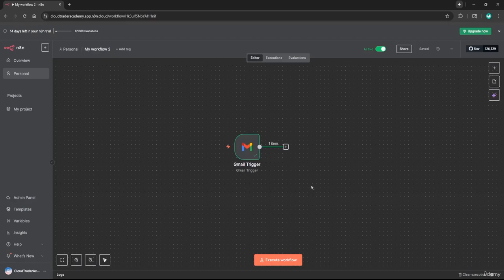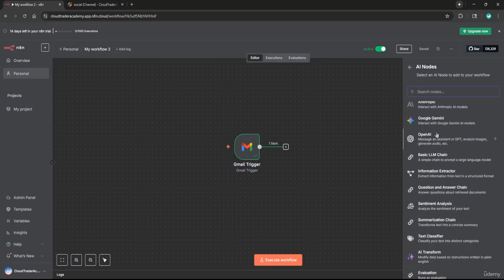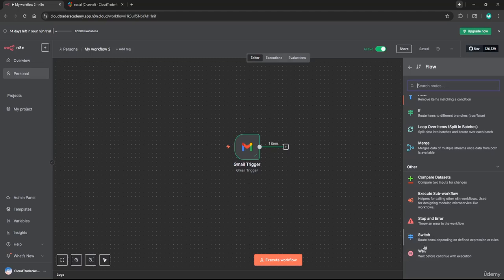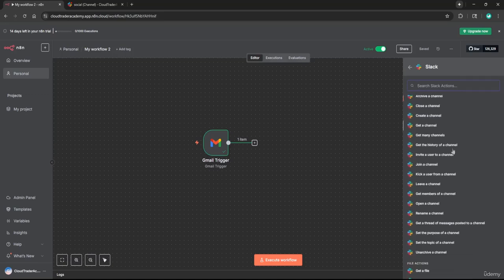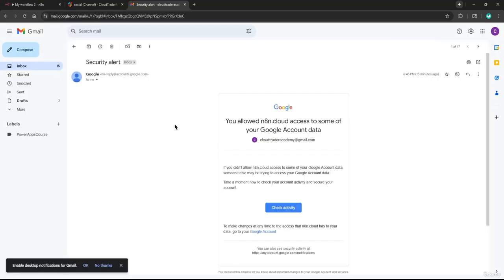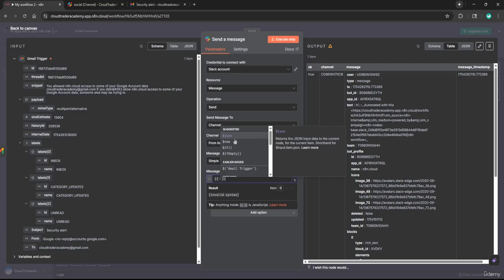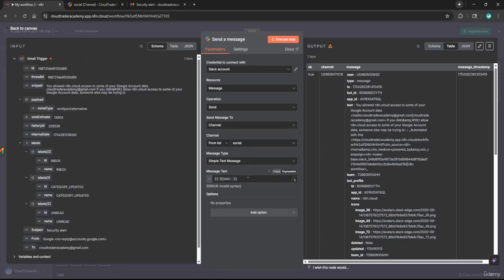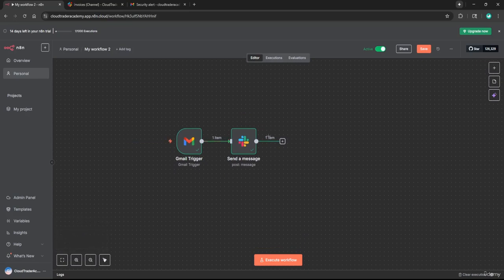n8n Nodes: How Workflows Are ACTUALLY Built (Full Guide)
This is the Full Guide to n8n Nodes, and it's How Workflows Are ACTUALLY Built. If you're staring at a blank canvas and don't know what to do after the trigger, this is the only tutorial you need.

This isn't just an "overview"; it's a strategy. This video is your complete guide to Understanding Nodes. We'll show you why n8n uses nodes (and why it's more powerful than a simple list). We'll cover the only three concepts you need to master your workflow:

What Nodes Are: The building blocks of your automation.

How to Connect Them: How to pass data from one node to the next.

How to Read the Data: How to actually use the information from the previous step.

We'll walk through the entire setup: how to add your first action node (like "Read Google Sheet"), how to connect it to your trigger, and how to see the JSON data flow from one step to the next. By the end of this Full Guide, you'll know exactly how workflows are built and expanded from a trigger.